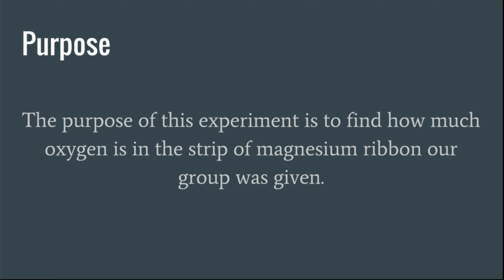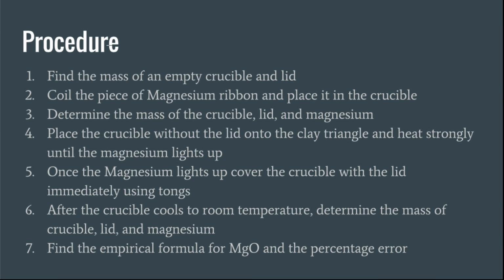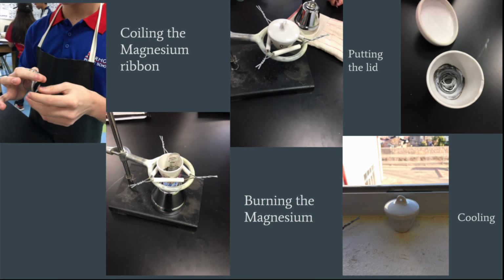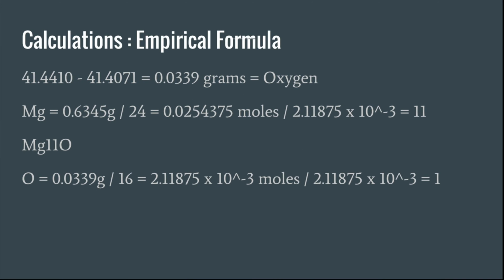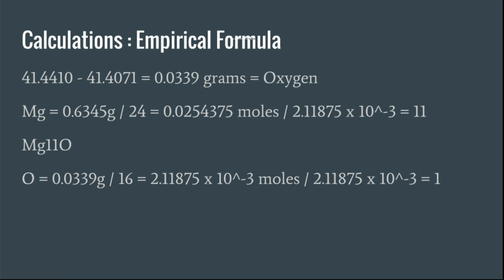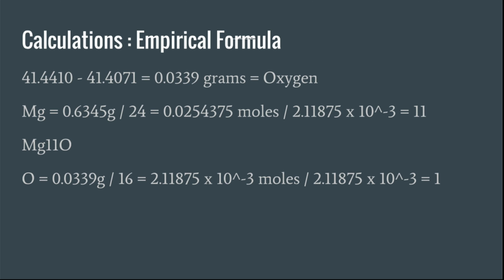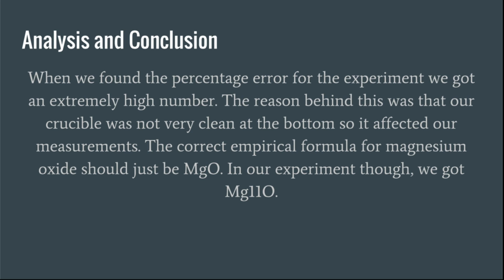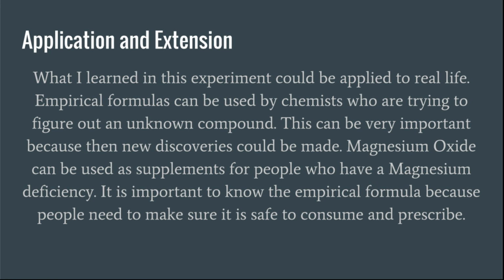Empirical Formula of Magnesium Oxide